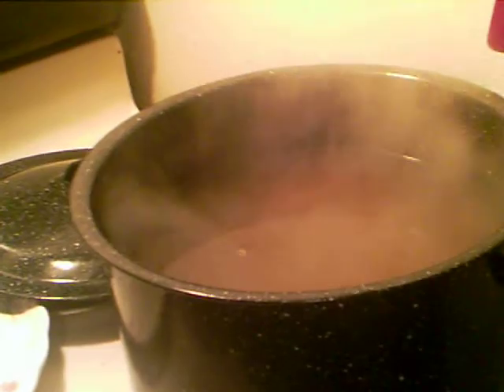crabs for dinner (about time)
Blue crabs and how to cook them.